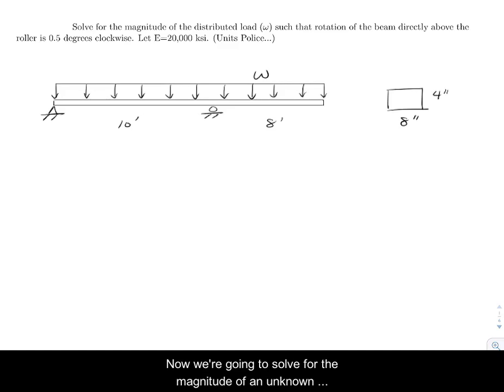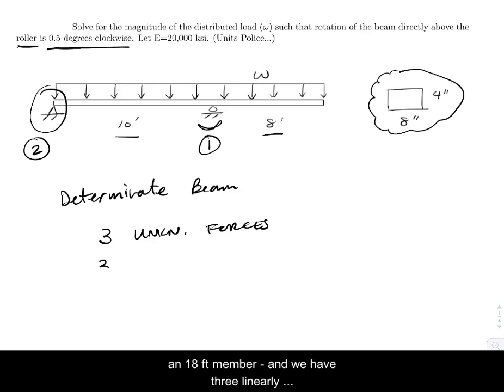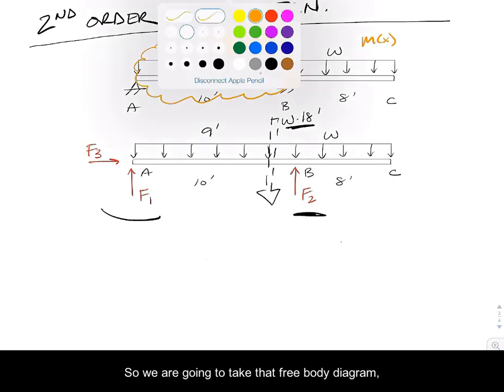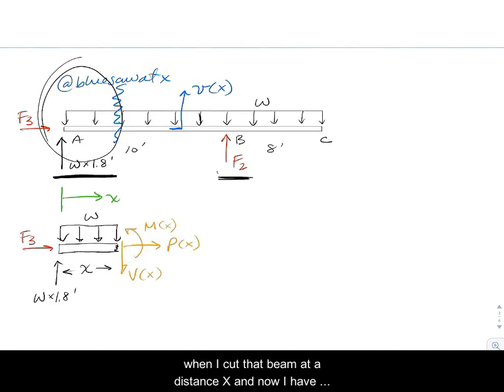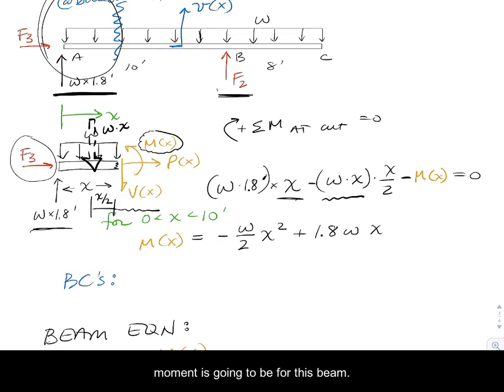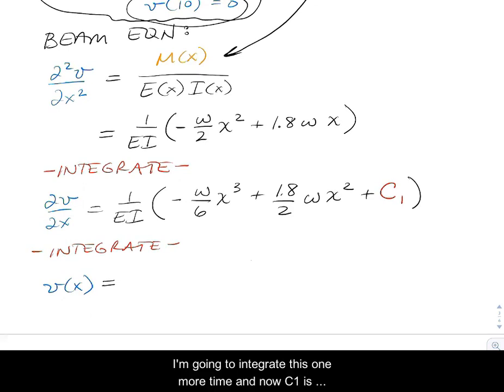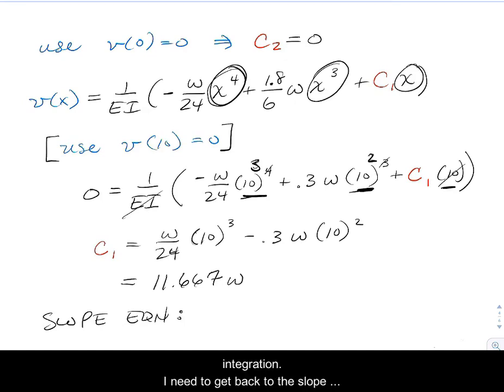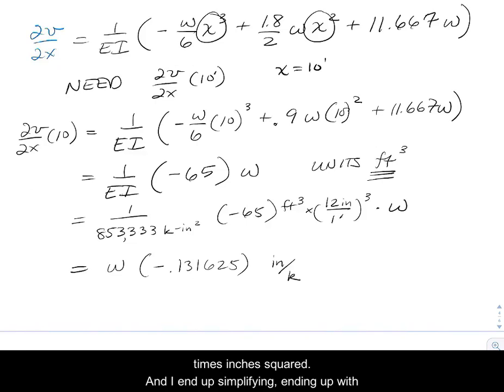Det Beam Integration Hard